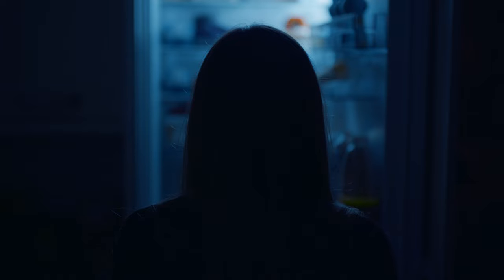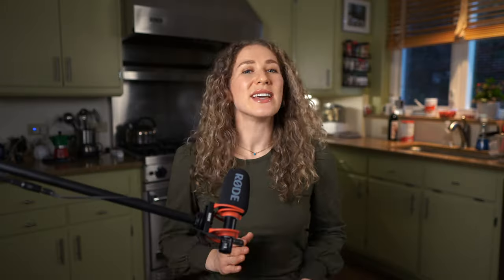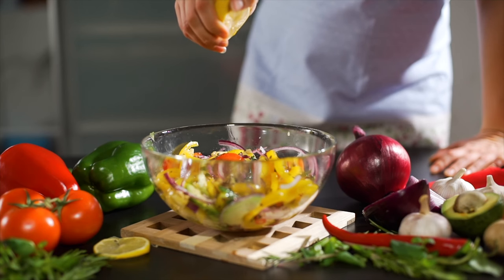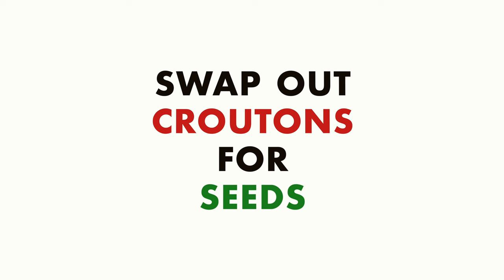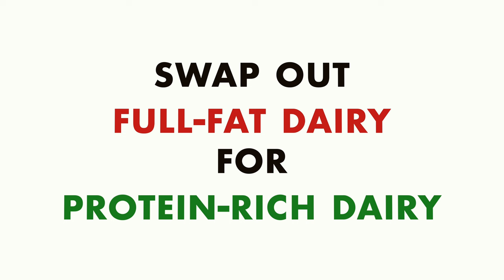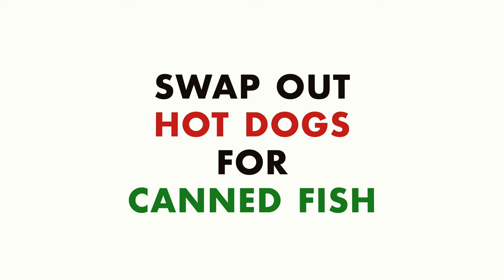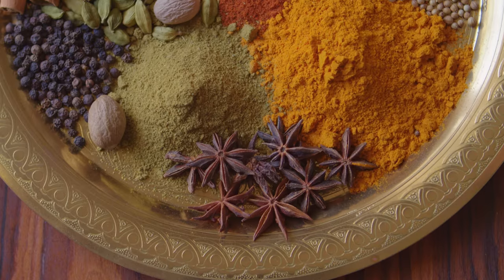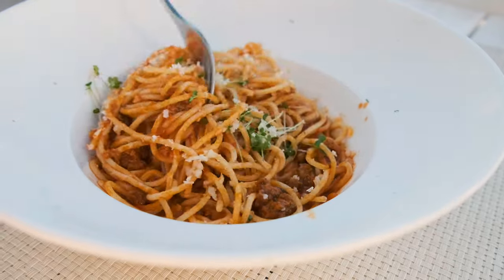9 Food SWAPS for the Mediterranean Diet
💡 Curious to start the mediterraneandiet but are not quite sure how? Then you're in the right place!!

Due to recent requests, I am sharing with you my favorite ✨Med Diet Swaps✨  so that you can start eating the Med Diet and optimize your health NOW!

These swaps are so simple, you'll be shocked at how easy they are to apply!

You'll be walking away from this video charged up and READY to start eating this extremely beneficial diet, so that you can get ahead of your health and thrive.

Check out my fav kitchen tools for applying Mediterranean Diet cooking:
🍋 Large pot set
🍋 Small pot (perfect for sauce!)
🍋 Colander set
🍋 Cooking utensil set (silicone)
🍋 Oven mitt and potholder set
🍋 Blender (favorite for smoothies!)
🍋 Blender (favorite all around)
🍋 Immersion blender
🍋 Small food scale (weighs in grams or ounces)
🍋 If you want to order groceries for delivery
🍋 If you want to order groceries with a SNAP EBT card

Timestamps:
0:00 Intro
1:05 Swap #9
3:09 Swap #8
4:14 Swap #7
5:14 Swap #6
6:36 Swap #5
7:24 Swap #4
8:17 Swap #3
9:00 Swap #2
10:05 Swap #1
11:24 BONUS Swap

About Me:
I'm Anna Pleet, MD, and I love teaching people about healthy eating, especially foods from the Mediterranean area. My way of teaching is simple and easy to understand. I want to help you and your family eat in a way that's both delicious and nutritious.

👍🏼 If you like this video, please hit the thumbs-up button

✍🏽 leave a comment (I love to answer your questions)

Don't forget to click the 🛎️ so you'll know when I make a new video.

🥕 Share this with anyone who wants to learn about healthy eating 🥦

Take care of your health – it will make you feel great! 💫